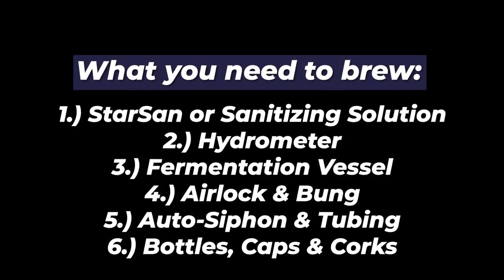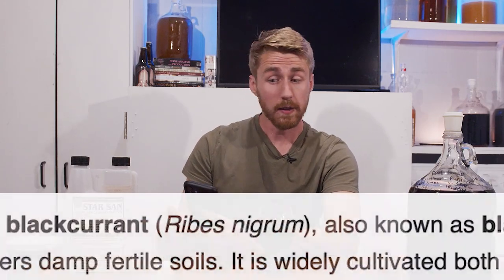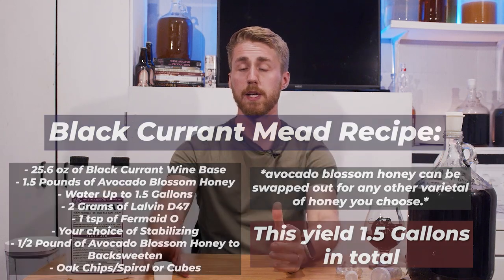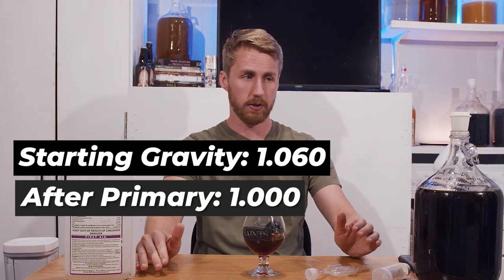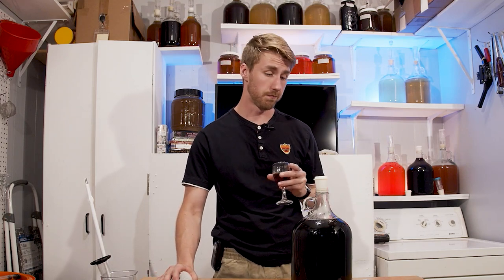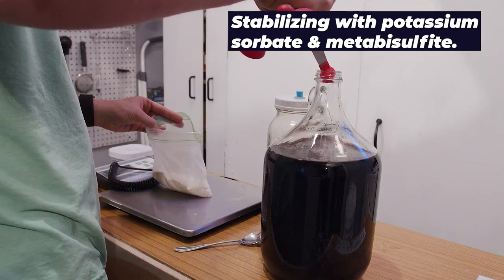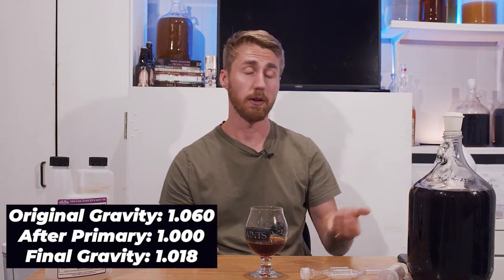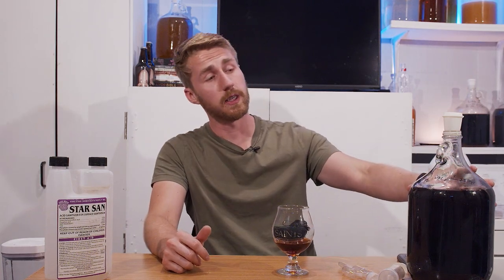How to Easily Make a Black Currant Mead at Home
Today we're making a Black mead! This is a mead that uses black currants as the base for it. This mead is really interesting and fun to make! I used a black currant wine base and had a lot of fun with it. I hope you enjoy this video.

Black Currant Wine Base:

25.6 Oz of Black Currant Wine Base
1.5 Pounds of Avocado Blossom Honey
Water Up to 1.5 Gallon
2 Grams of Lalvin D47
1 tsp of Fermaid O
- Stabilize how you desire -
1/2 Pound of Avocado Blossom honey to back sweeten
- 1/2 oz of Oak chips

0:00 Introduction
0:14 Star San!
1:18 Equipment
2:30 What are Black Currants?
2:55 How I used them
3:20 Tasting it
3:47 The Recipe
4:34 The Process
6:14 Tasting After the Primary
6:52 After the Primary
9:30 More Tastings
10:30 Reflections/Advice
12:00 Thanks for Watching!